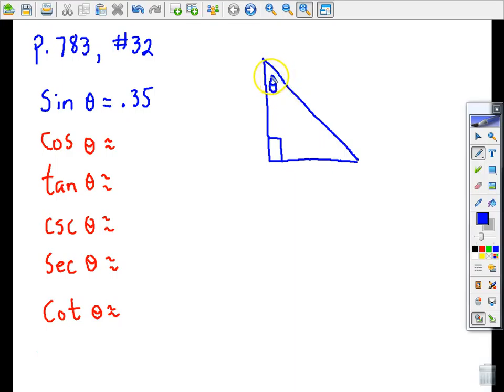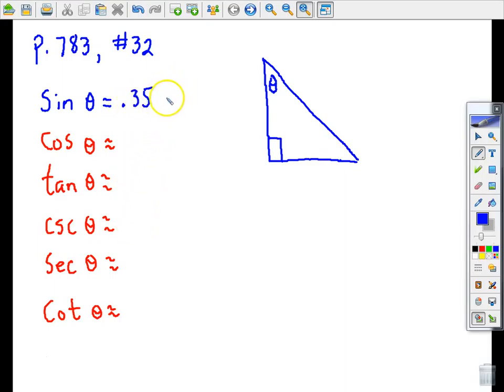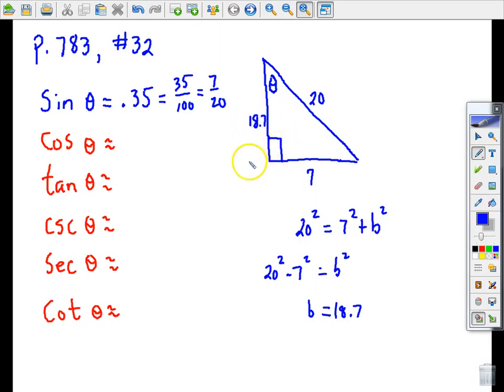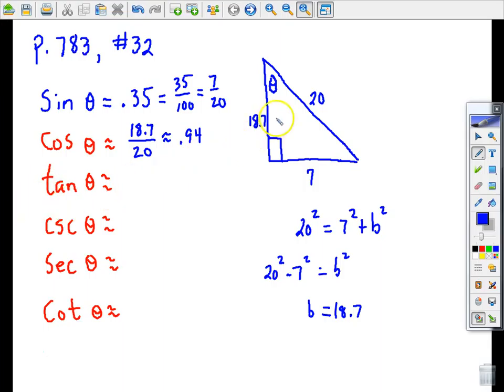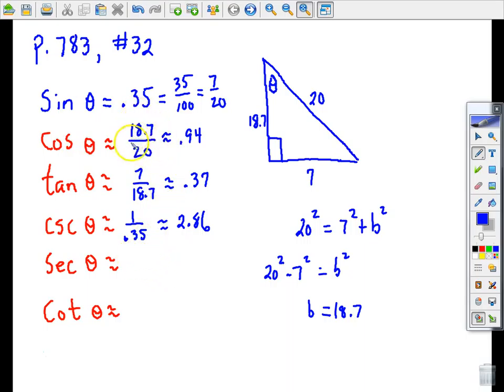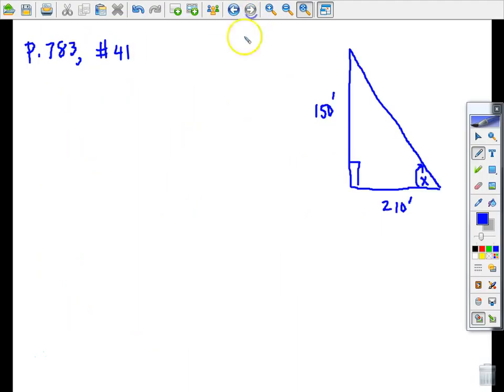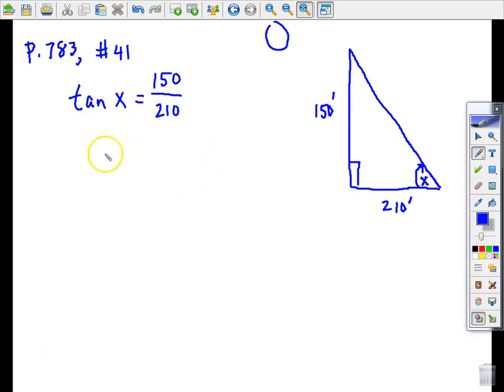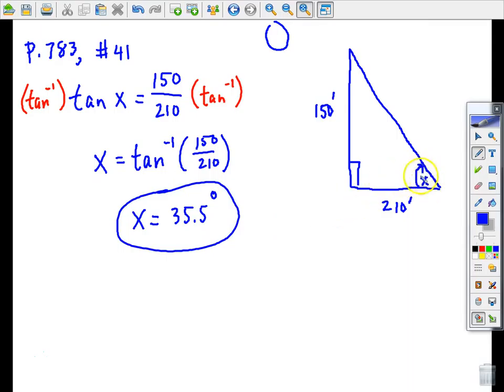Sect 14 3, p 783, problems 32 and 41